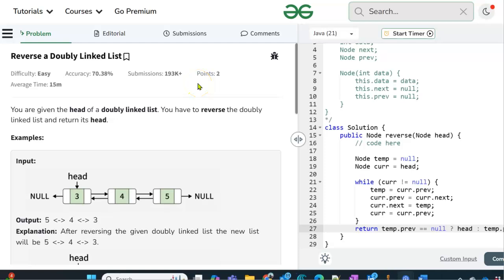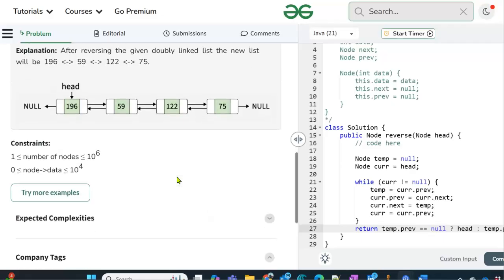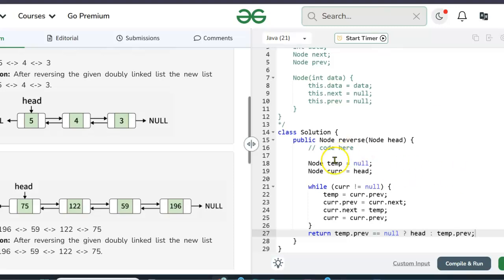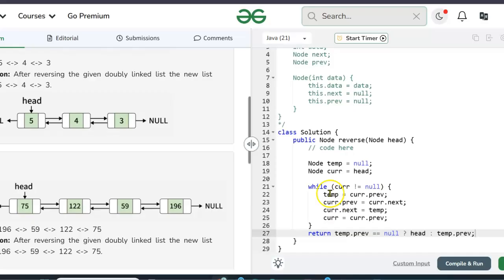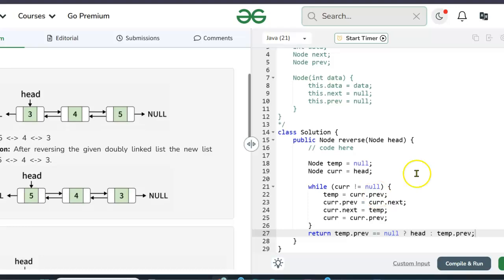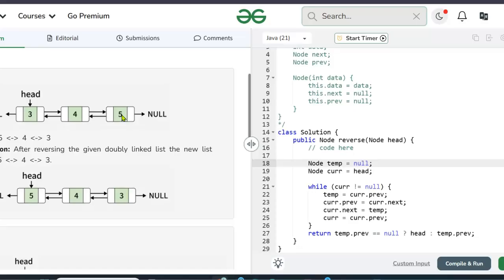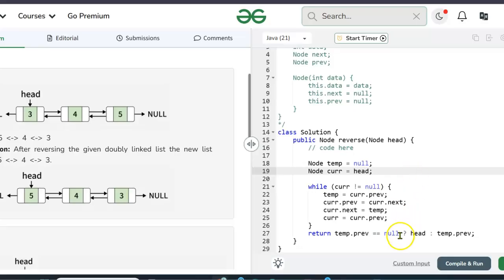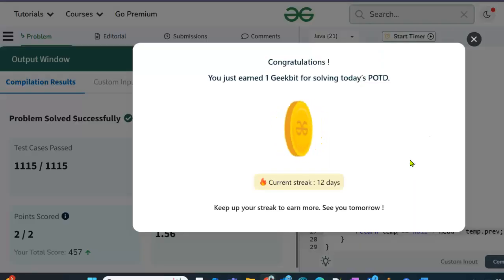Reverse a Doubly Linked List - Adobe, D. E. Shaw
*Problem Overview*
- The task is to reverse a doubly linked list given its head.
- The list can have at least one node, up to a maximum of 1 million nodes.

*Reversal Methodology*
- The reversal involves traversing the list and swapping the `next` and `previous` pointers of each node.
- Two pointers are used: `current` (initialized to the head) and `temp` (for swapping purposes).
- The process continues until the `current` pointer reaches the end of the list (null).

*Pointer Manipulation*
- During each iteration, the `previous` pointer is saved in `temp`, the `next` pointer is assigned to `previous`, and `temp` is then assigned to `next`.
- This swapping effectively reverses the direction of traversal in the doubly linked list.
- The final step is to return the new head of the reversed list, which can be accessed via the `temp` pointer.

*Complexity Analysis*
- The time complexity of the reversal operation is linear, O(n), where n is the number of nodes in the list.
- The auxiliary space complexity is O(1), as the reversal is done in place without additional data structures.
- Recursive methods are possible but would not achieve O(1) auxiliary space.

- The algorithm accounts for edge cases such as lists with only one node, ensuring that the head is returned correctly.
- It is suggested that the handling of edge cases could be done at the beginning of the algorithm, but the provided method is sufficient.

The Coding Interview Gym — Weekly Coding Interview Practice